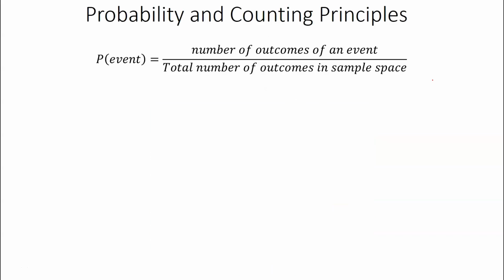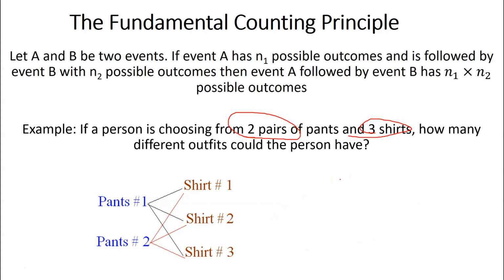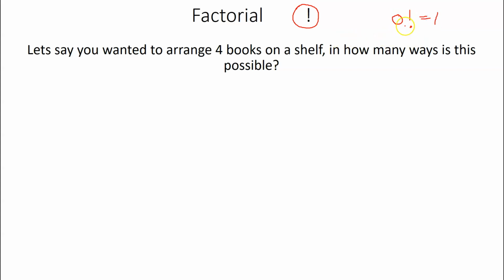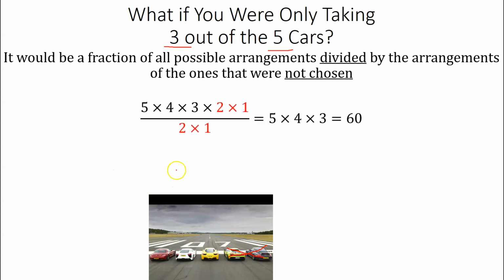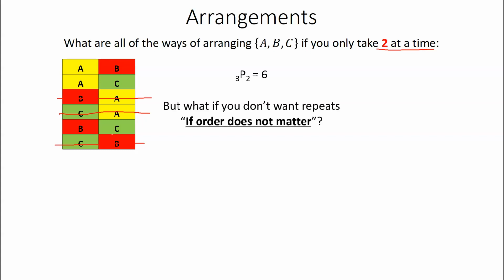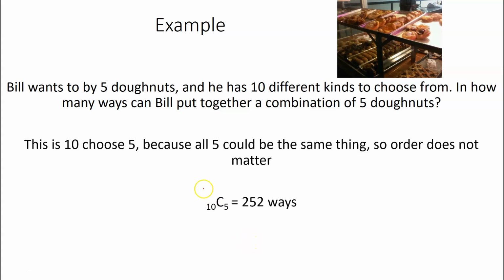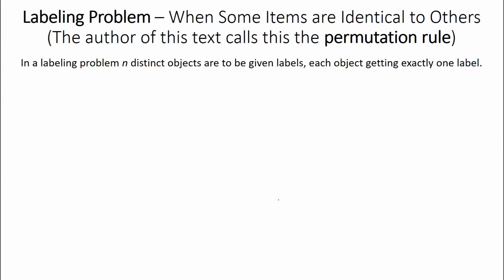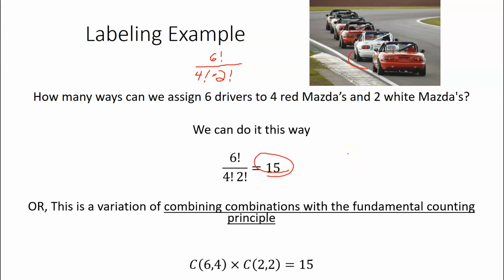Statistics: Probability Counting Methods